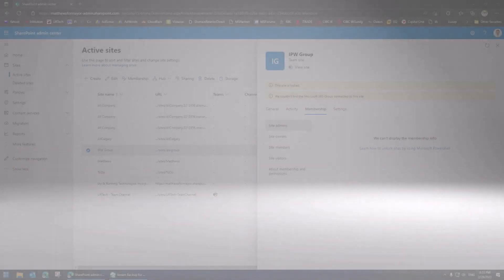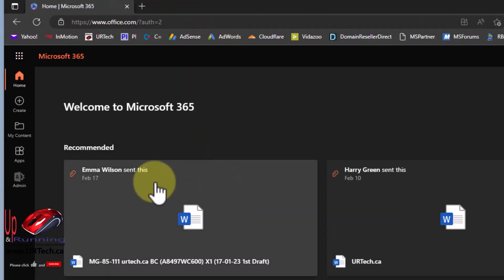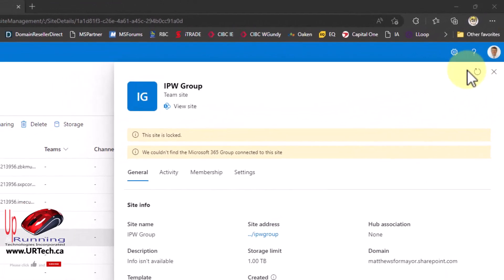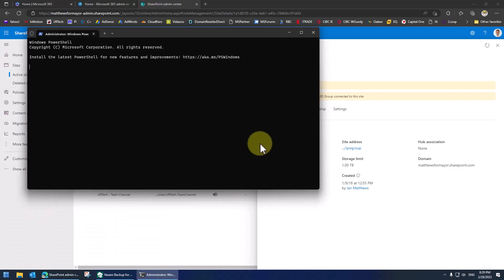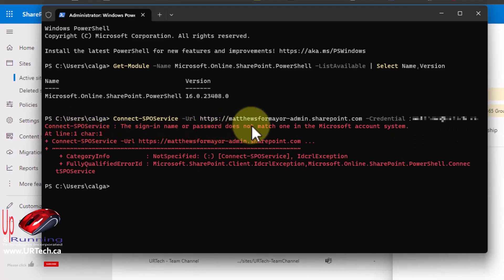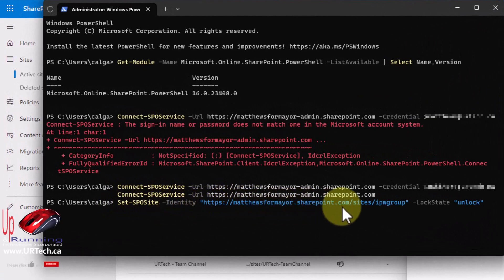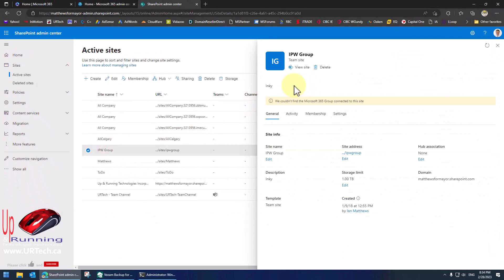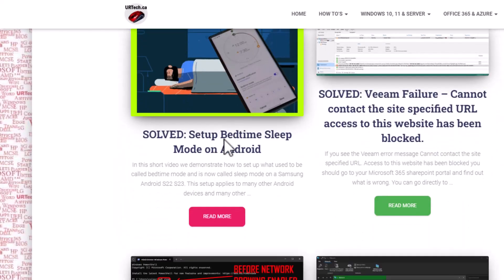EASY: How To Unlock a Sharepoint Site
If you are working on a SharePoint site and you find that it is locked and you can't do anything with it, this is the video for you.

The site is locked.
We couldn't find the Microsoft 365 Group connected to this site

In this video we explain how to unlock sharepoint sites from microsoft Sharepoint online. we use Powershell because the is no GUI option to force changes to security on a SharePoint site.